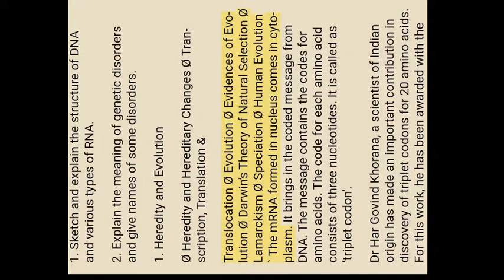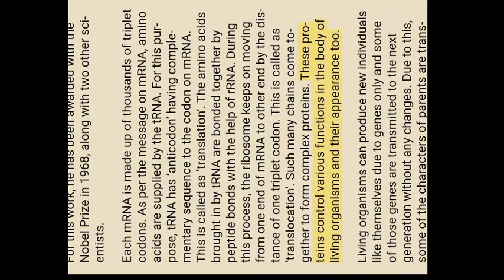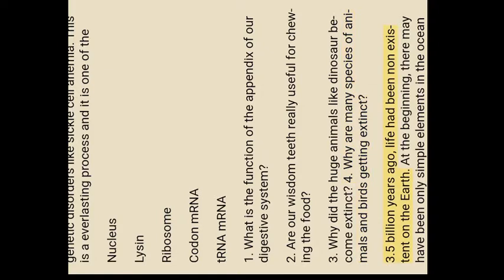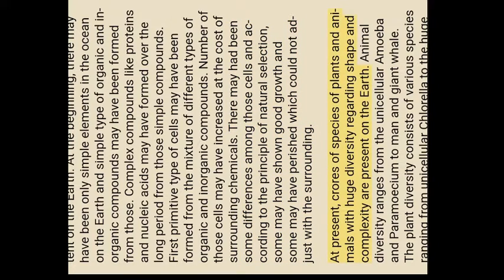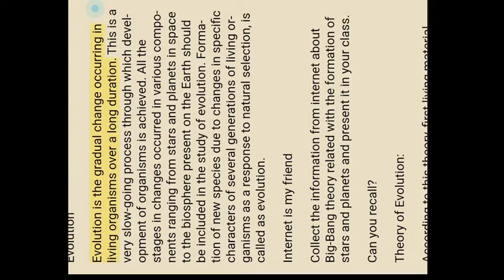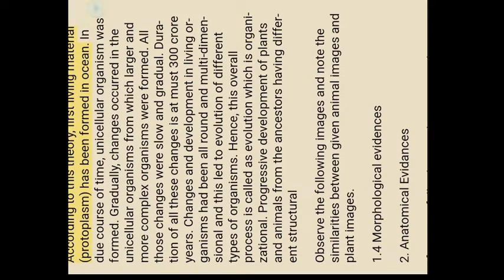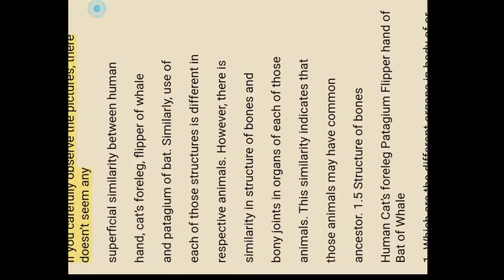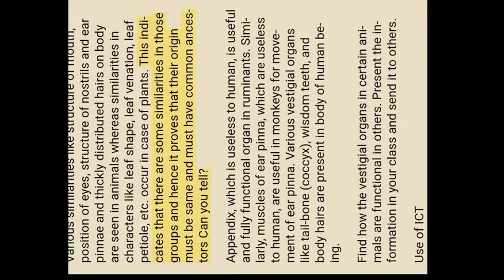Reading-10 std-sci II- Lesson 1 -part 1